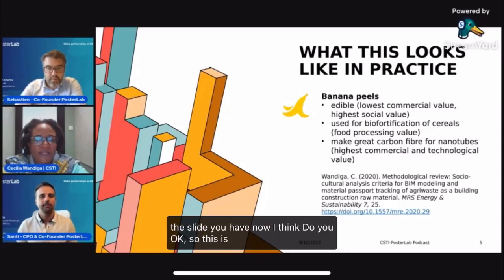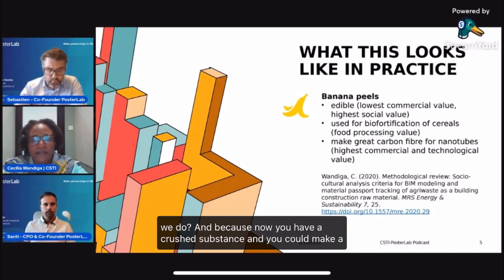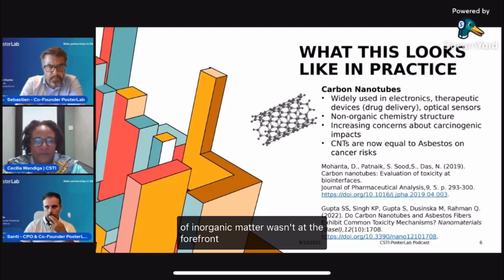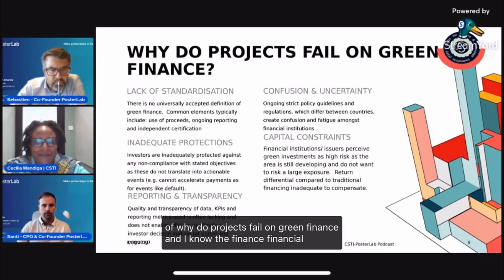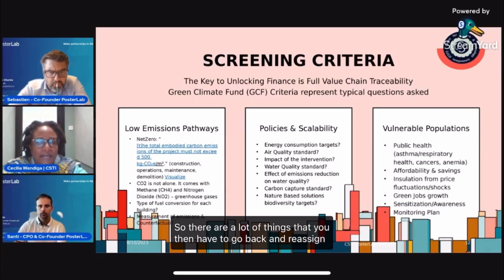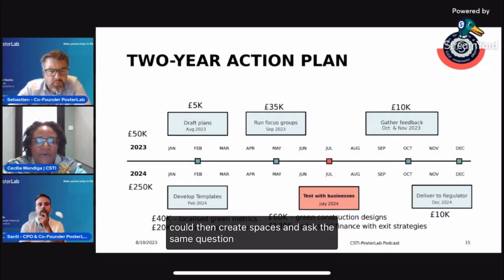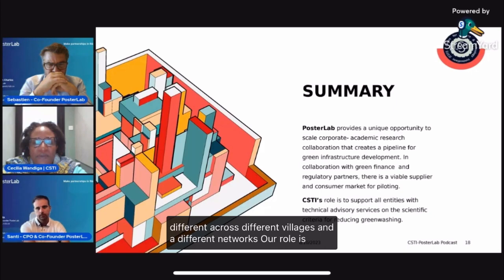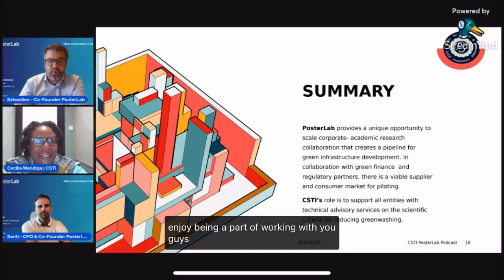Microchip Carbon Fibre from Banana Peels? African Corporate/Academic Circular Innovation (Part 2)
Can carbon fibre for Nanotubes in microchips be extracted from banana peels? Is it possible?

Watch part 2 of our discussion with Cecilia Wandiga, as she explains the research her and her team do at the Centre for Science and Technology & Innovation (CSTI) in Nairobi, Kenya. CSTI supports the collaboration in Circular R&D between private industry and academia.

Cecilia Wandiga is Executive Director and Trustee Board Member for the Centre for Science and Technology Innovations (CSTI). Founded in 1998 as a UNESCO Associated Trust, CSTI serves as a research and development hub and thinktank focused on applied sustainable chemistry in industrial ecology.

Ms. Wandiga promotes women's empowerment through her service as an Advisory Board Member to Women In Sustainable Enterprises -WISE. She is an Assistant Lecturer, University of Nairobi, Department of Sociology - African Women’s Entrepreneurship concentration. Additional leadership roles include Director of the Natural Resource Forum (NAREF), a KEPSA BMO; Chair of the NAREF Research, Education, and Technology working group; Director of the African CSOs Biodiversity Alliance (ACBA).